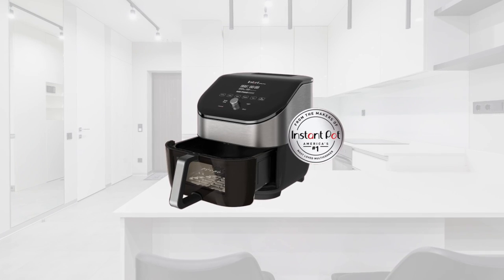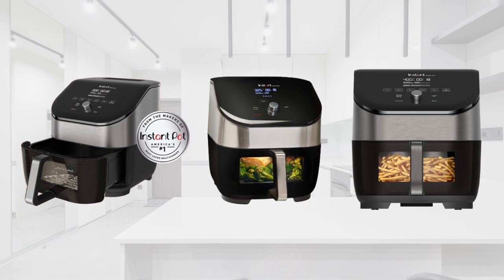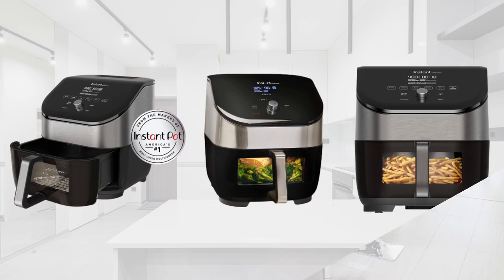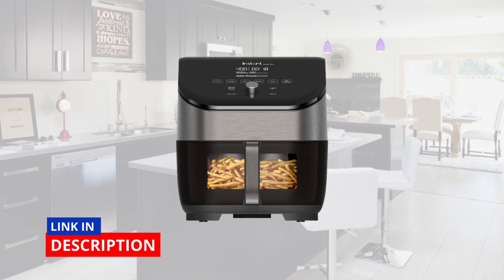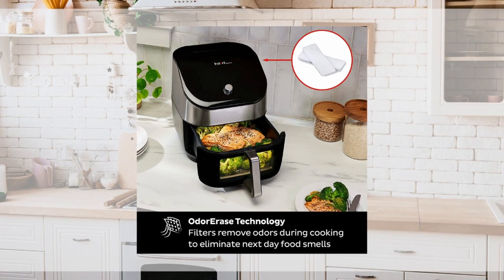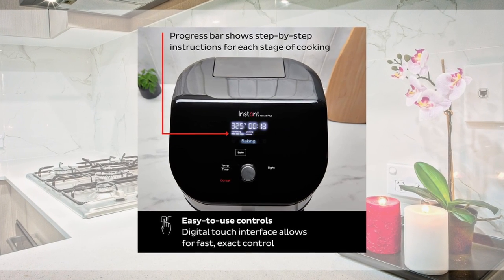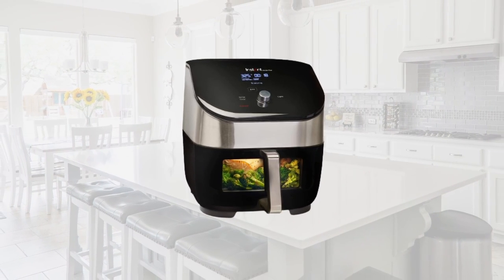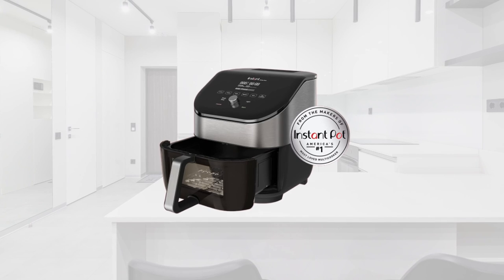Instant Vortex Plus 6 Quart Air Fryer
Click Here To Purchase Instant Vortex Plus 6 Quart Air Fryer

Are You Ready To Revolutionize Your Cooking Experience? Look No Further Than The Instant Vortex Plus 6-Quart Air Fryer Oven! This Versatile Kitchen Appliance Combines The Power Of An Air Fryer, Toaster Oven, And Rotisserie, Allowing You To Cook Your Favorite Dishes To Perfection. Say Goodbye To Excessive Oil And Hello To Healthier, Crispy Meals. In This Video, We'll Explore The Features, Functionality, And Share Mouthwatering Recipes That Will Impress Your Friends And Family. Get Ready To Elevate Your Culinary Skills With The Instant Vortex Plus 6-Quart Air Fryer Oven!

Cooking Has Never Been Easier And More Enjoyable With The Instant Vortex Plus 6 Quart. This All-In-One Appliance Simplifies Your Meal Preparation By Providing Multiple Cooking Functions In A Single Device. Whether You Want To Air Fry, Roast, Bake, Or Dehydrate, The Instant Vortex Plus Has Got You Covered. In This Video, We'll Take A Closer Look At Its Sleek Design, Intuitive Controls, And Demonstrate How You Can Create Delicious, Restaurant-Quality Meals In No Time. Say Hello To Convenience And Flavor With Instant Vortex 6 Quart Air Fryer.

chapters

00:00 intro
01:17 6-In-1 Functionality
01:22 Watch Your Food Cook
01:29 Odor Erase Technology
01:36 Evencrisp Technology
01:44 One-Touch Smart Programs
01:53 Fast Preheating
02:04 Easy Clean-Up
02:08  A Kitchen Must Have
02:19 Discover Amazing Recipes
02:28 Safety Features